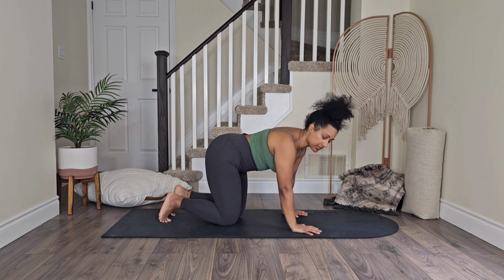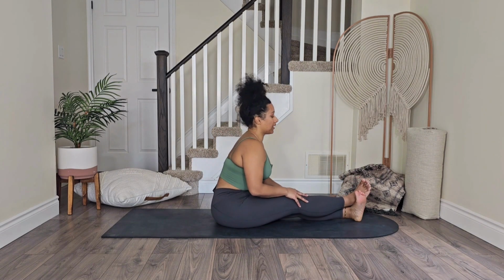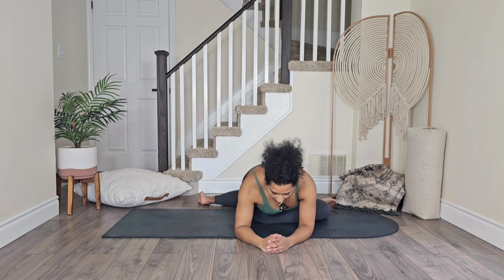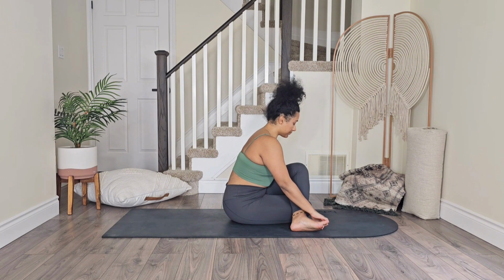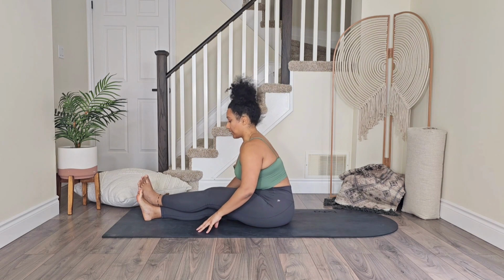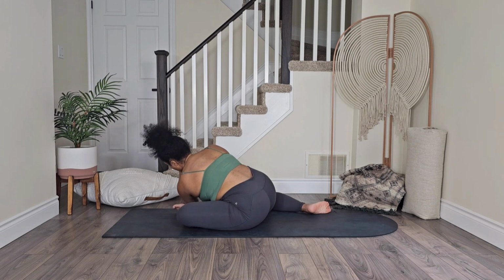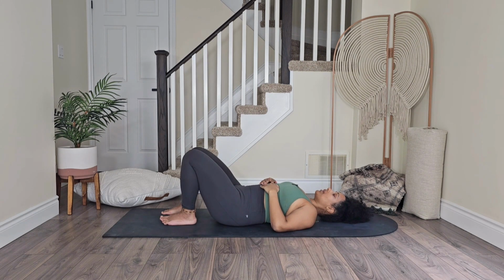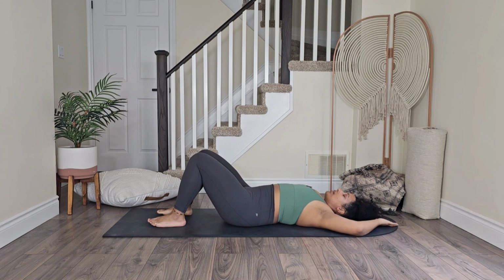Spring Into Movement #4: 🌸 30 minute Gentle Spring Yin Yoga Flow for Walkers & Runners 👟🏃🏽‍♀️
Add some spring in your step! This is a Gentle 30 minute yin yoga flow for walkers and runners!

Hey, Yoga Fam! Welcome the SPRING INTO MOVEMENT series! A series meant to ignite your energy for spring, increase your flexibility, state of well being and inner balance.

Today's practice is a yin flow. We move through various yin poses, finding more activity, rather than passivity in the postures. The focus today will be on the hamstrings and twists, a combo practice meant for runners, walkers or anyone getting in more activity now that the weather is getting nicer. My hope is that your hamstrings are less achy and stiff and that you have more spring in your step! 😉